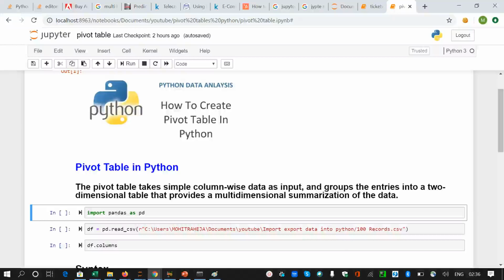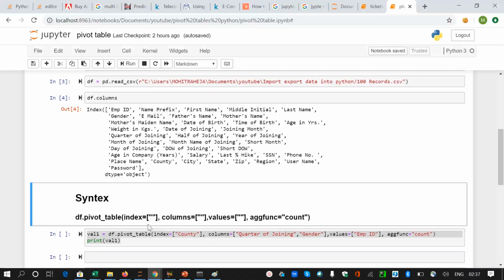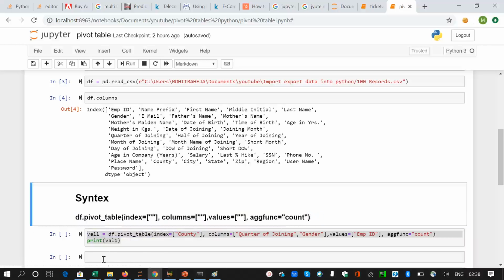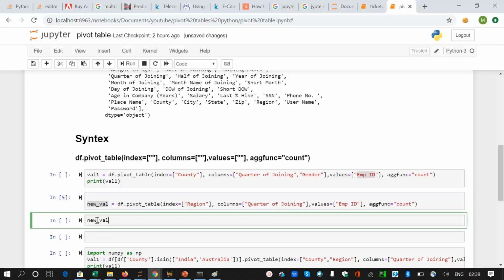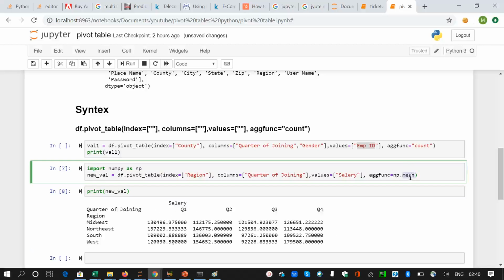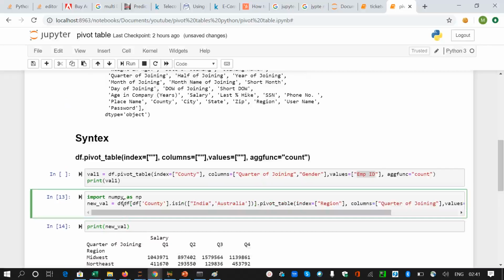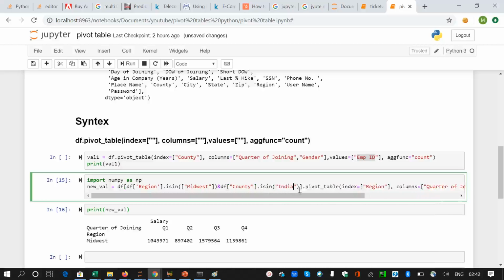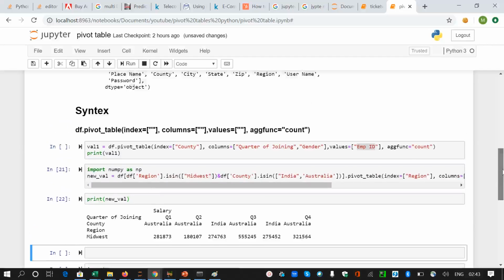Pivot Table in Python